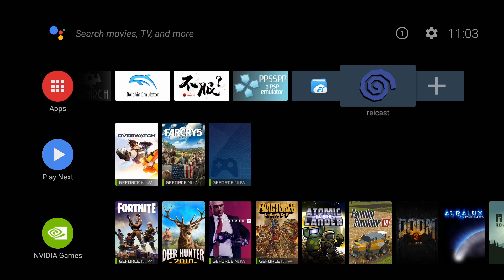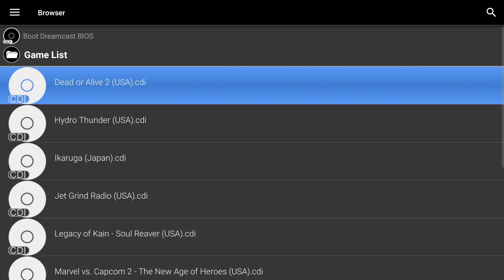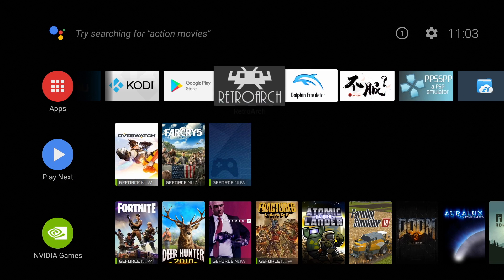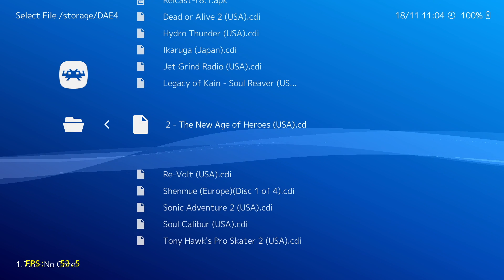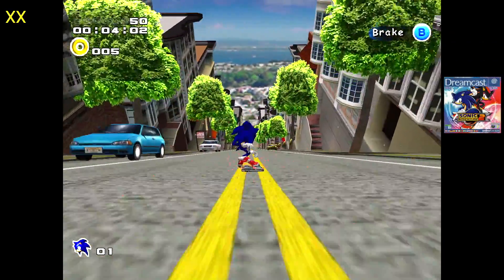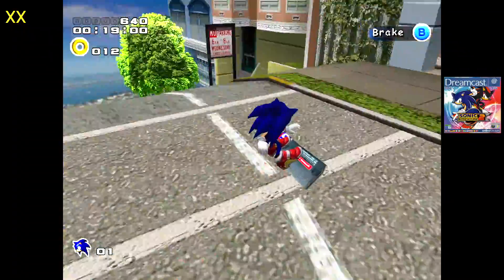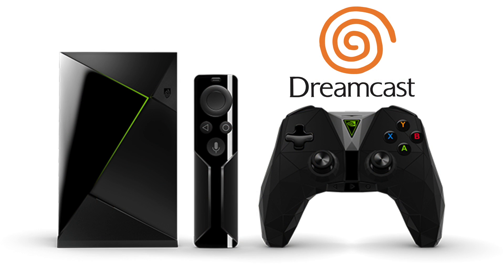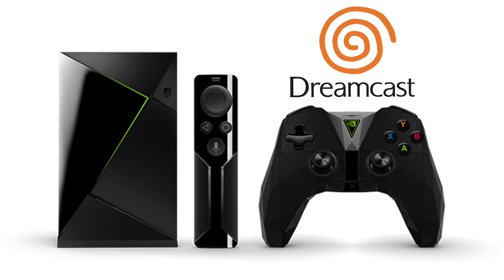10 Dreamcast Games Tested NVIDIA SHIELD TV - Reicast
In this video, I test out 10 Dreamcast games running on the Nvidia Shield Android TV using a MIX of the standalone Reicast emulator and the Reicast core in Retroarch.
Let's see how it performs on the best Android Tv.

Bluetooth controllers

USB 3.0 Flash drives